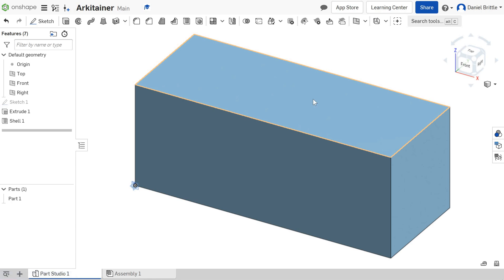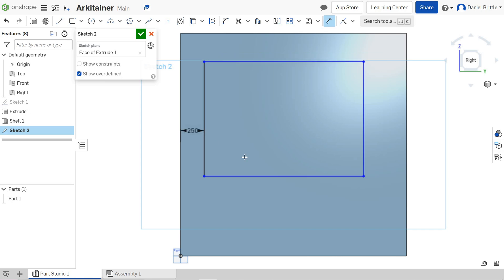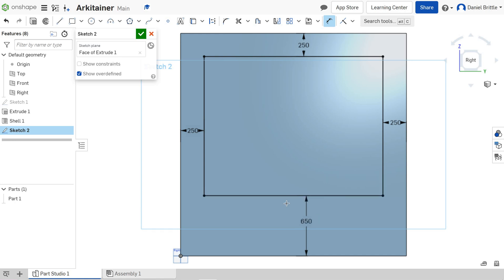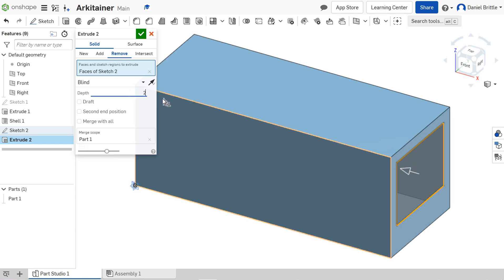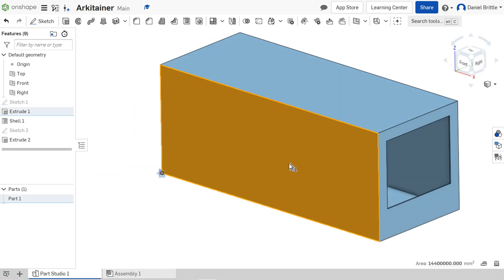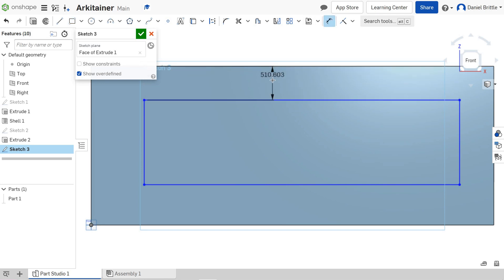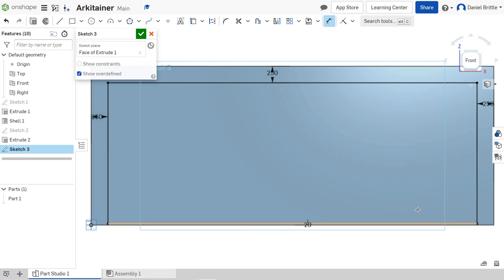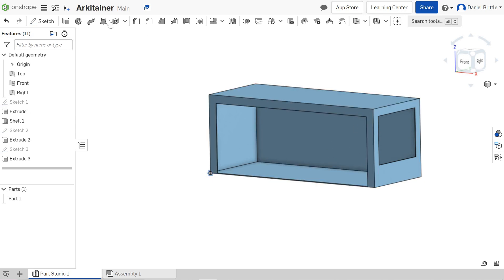Arkitainer Tutorial 2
Based around the design and creation of a shop from an old shipping container, this set of tutorials goes from the very beginning stages of learning to use OnShape, introducing the workspace and basic sketch/extrude features along with using dimensions. It progresses through a series of videos to exploring some of the more complex features within the software ncluding revolve, appearence editing, sweep, pattern and much more.